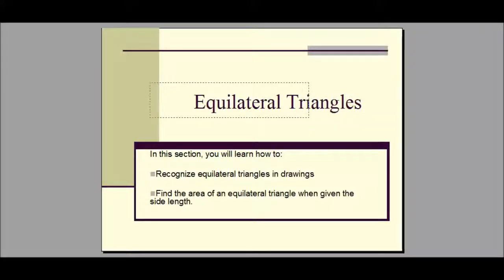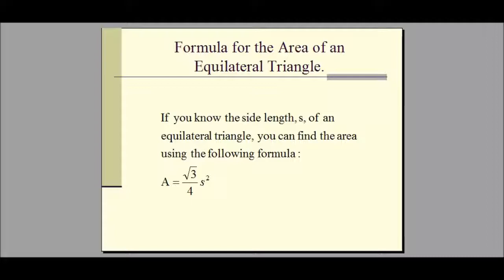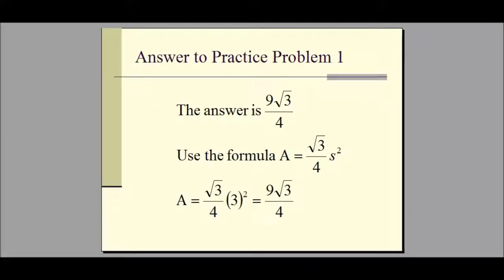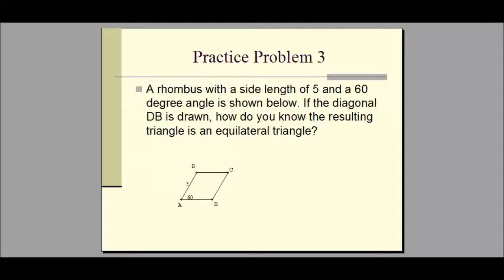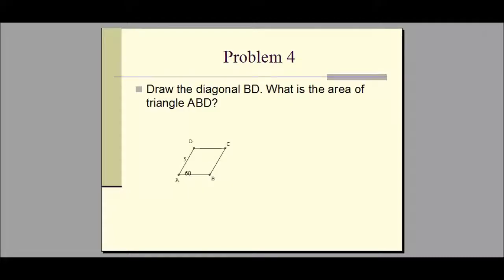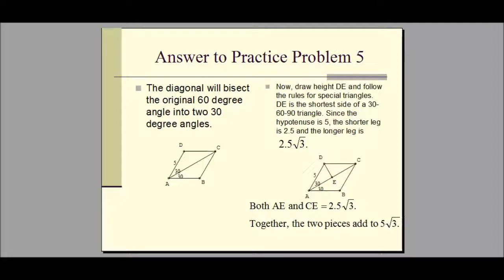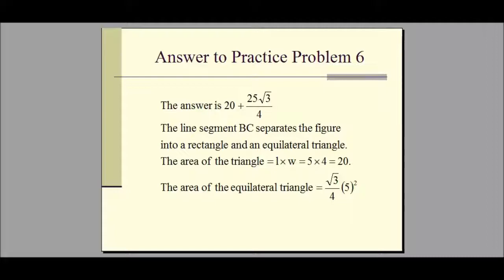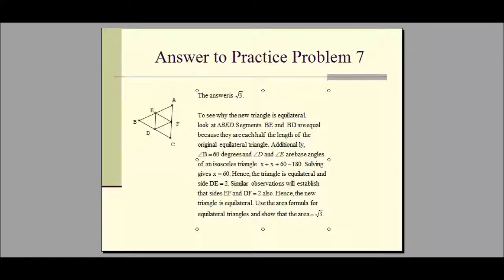Free SAT Math Lessons: Equilateral Triangles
Even though equilateral triangles are conceptually simple, they can be used as part of some very challenging SAT math problems. Learn quick ways to recognize these triangles and find their areas. Discover how to recognize equilateral triangles "hidden" in other figures and make use of facts about them to crack the tough questions on the SAT.